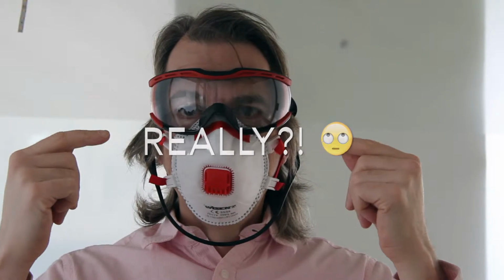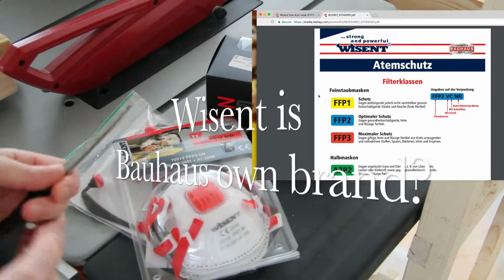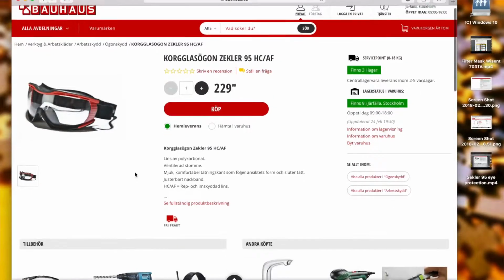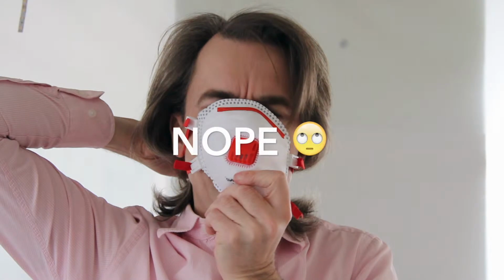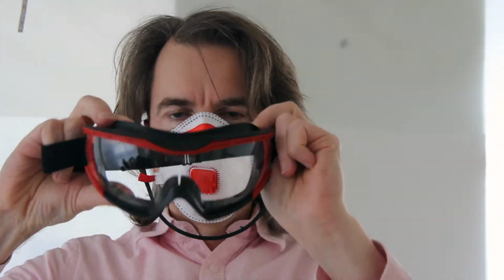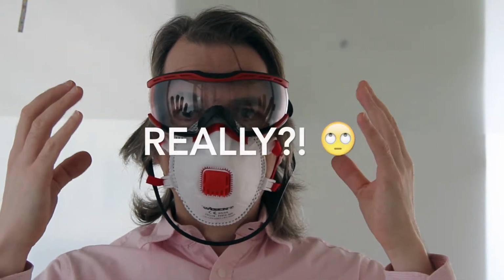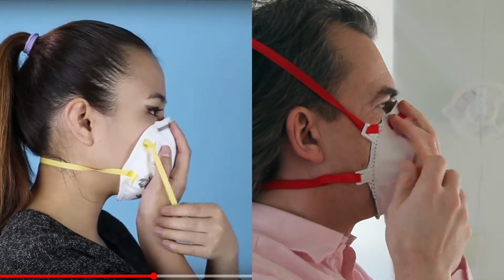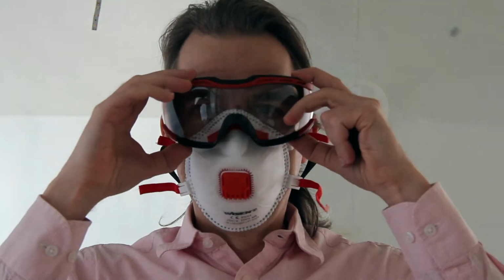Figuring Out Protection Equipment [Episode 56 24 Feb 2018]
Both me some protection gear; Breathing Protection, Safety Goggles and Hearing Protection. Watch me try them out and figure out how to put them on.